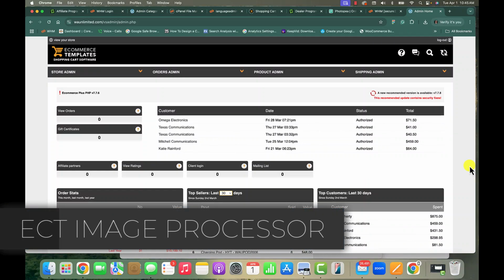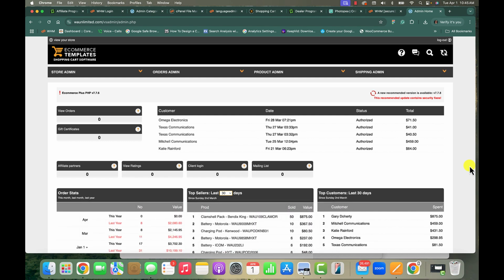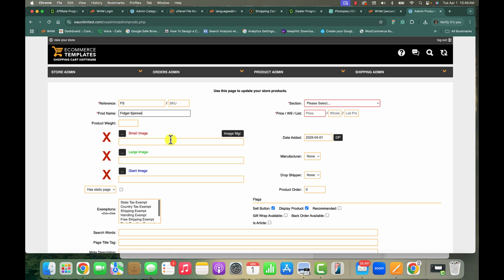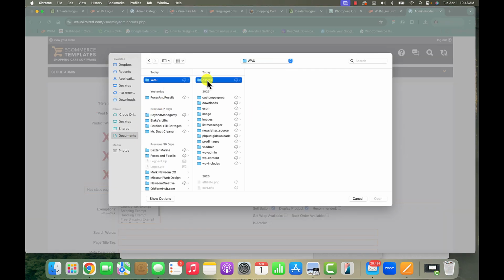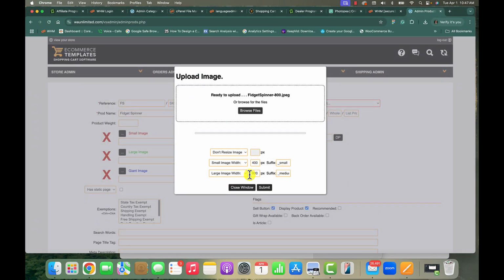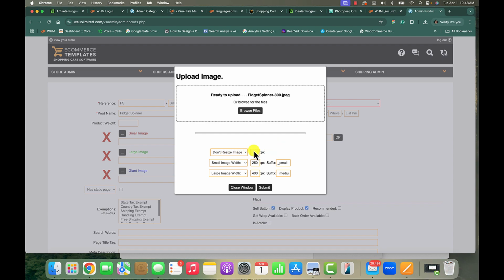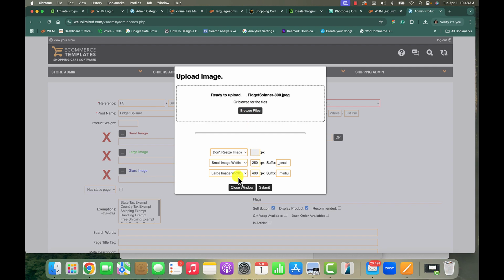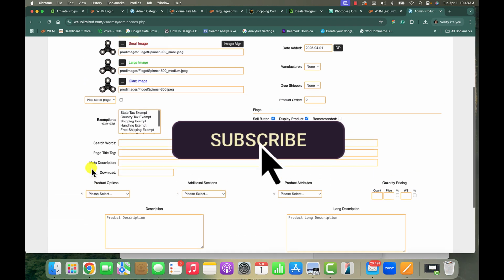ECT Image Processor Tutorial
This video shows how to upload product images in ECT (Ecommerce Templates) by using one image to automatically generate two other sizes - Medium and small.